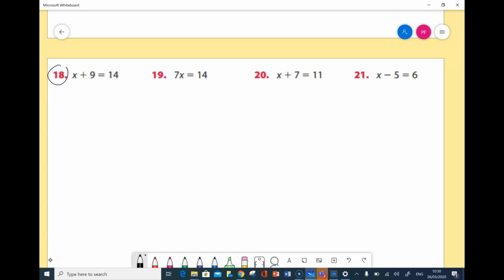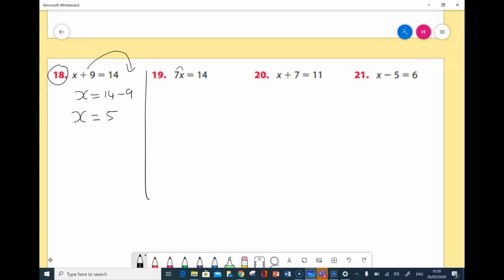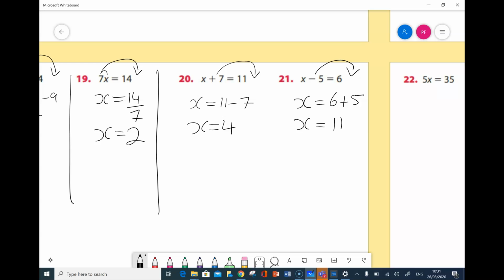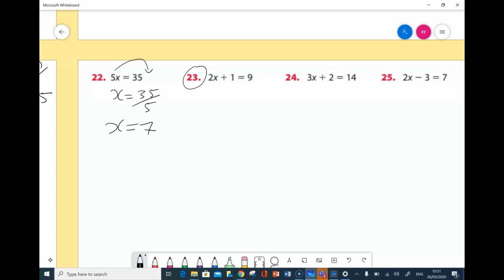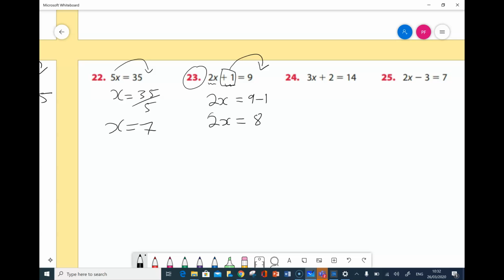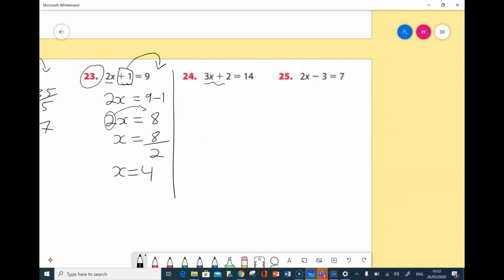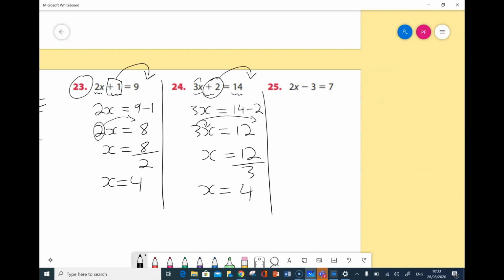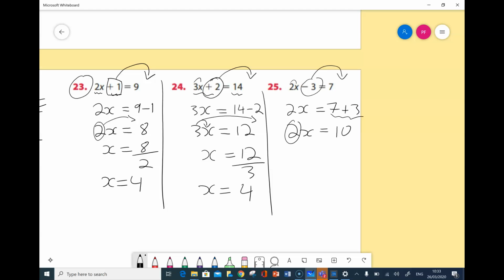Algebra – Solving Equations Q18–Q25